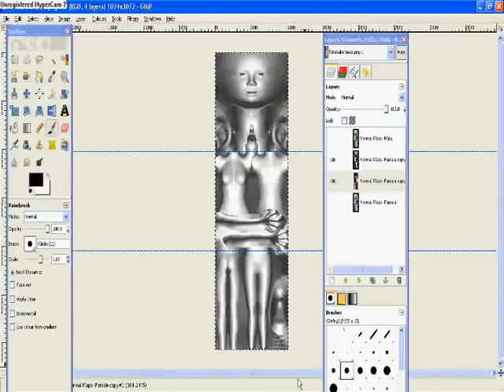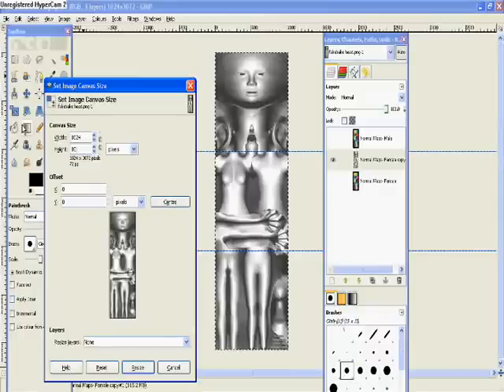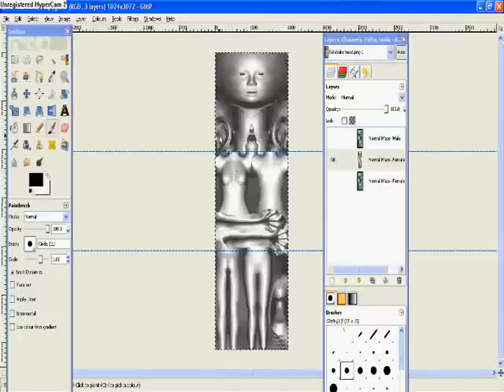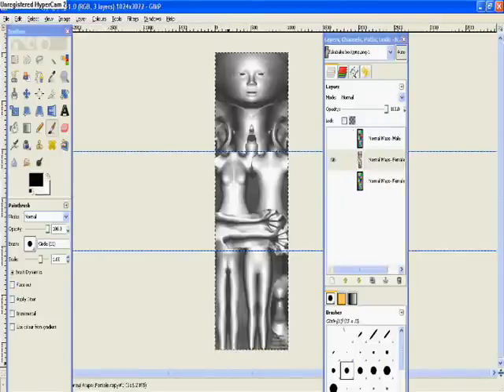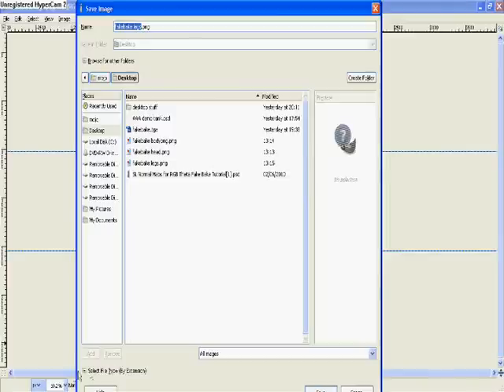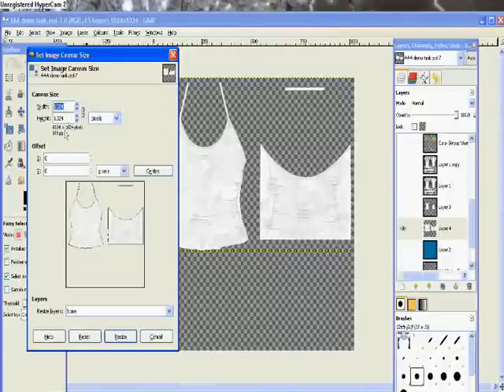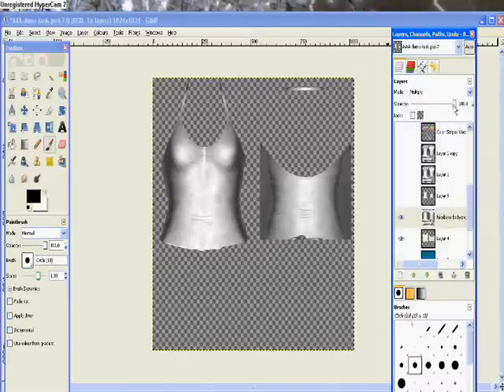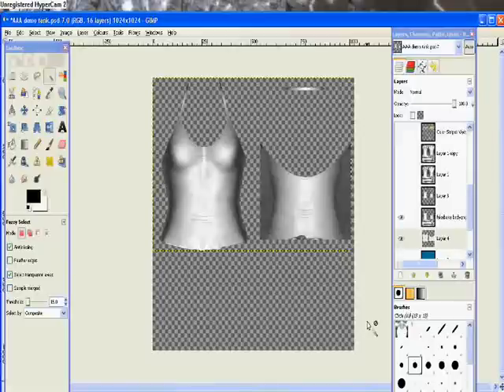Fake-bake tutorial for GIMP pt2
Part 2 of a demonstration of a tutorial I found at mistressof design blog. Many thanks to Clairharford for the original.
This part shows you how to split, save and use your shaded maps.